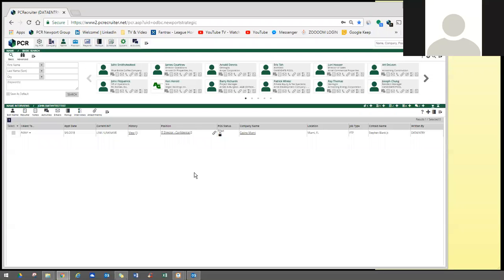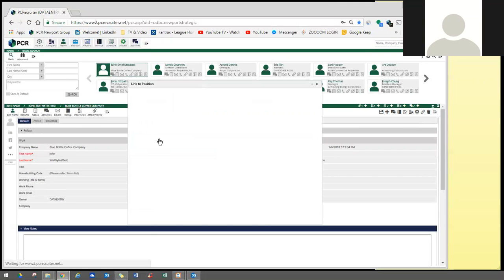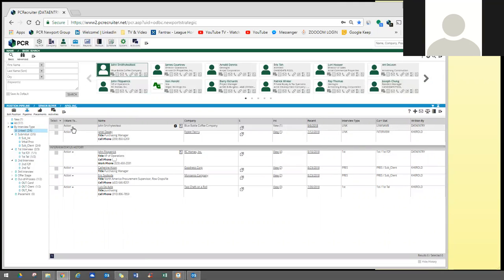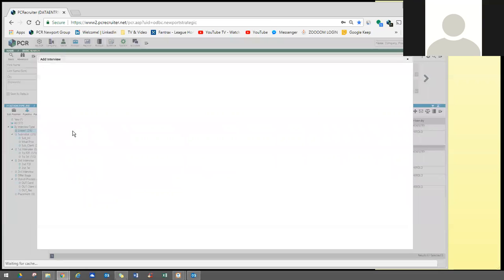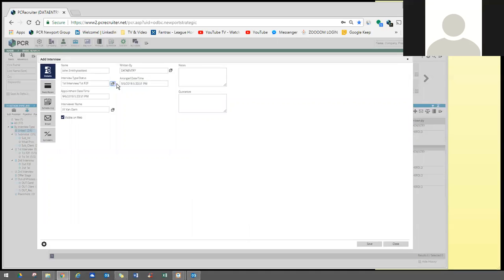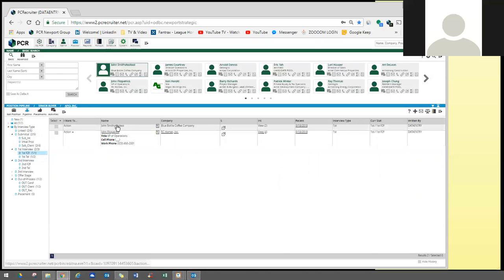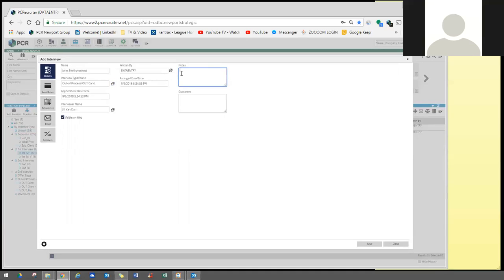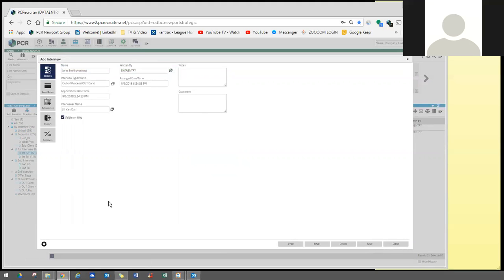Working the Pipeline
How to use the pipeline in a Position.